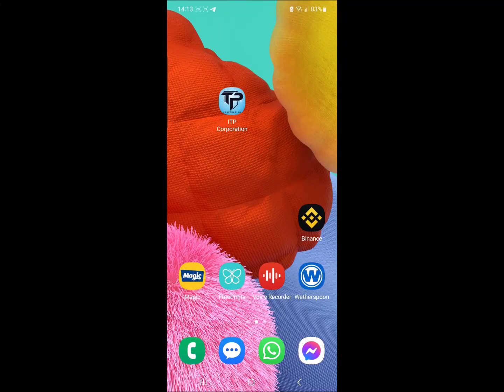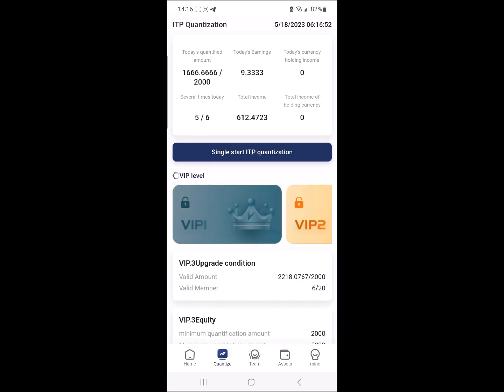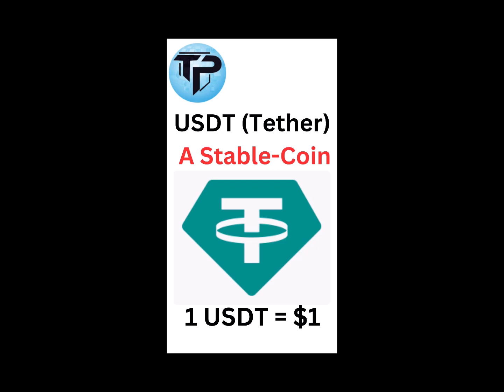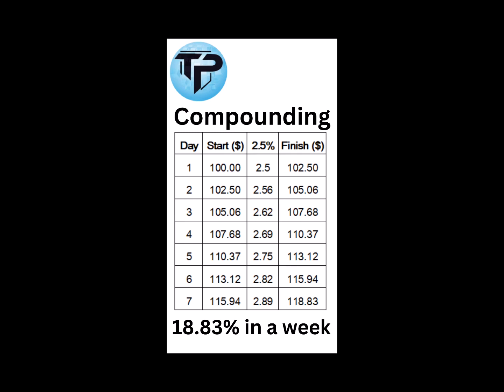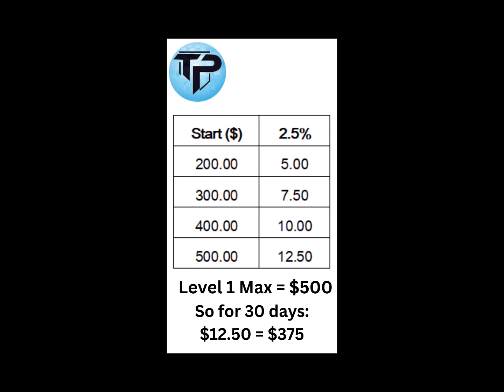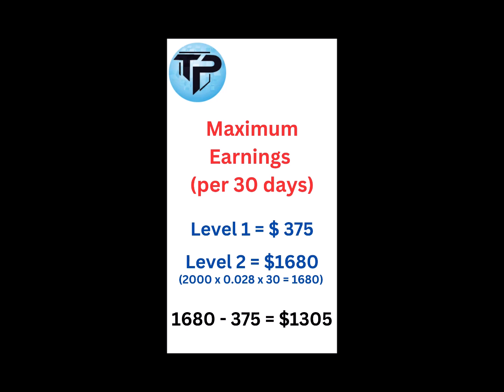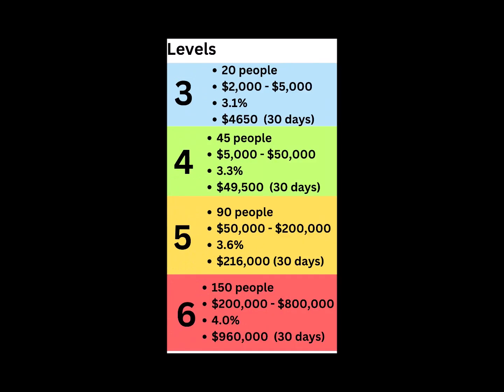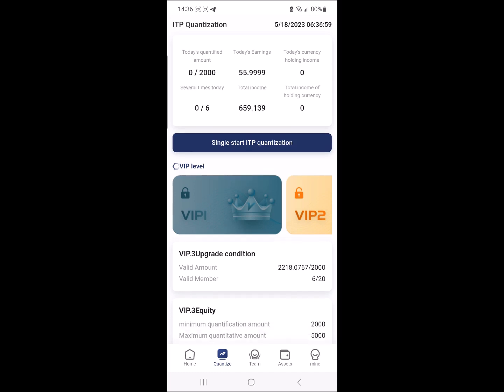🇺🇸 ITP Quantitative Trading With AI 2.5% Daily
ITP Corporation, in operation since 2013 provides you with an excellent source of income.

Watch the 24 Minute video and see how we are earning a Minimum of 2.5% Daily seven days a week with ITP.
You can get started with as little as $100 but if you want to test the waters you can register for free
and get $8 deposited in your account to start Trading Crypto.
You will have 72 hours. Don't worry, the AI Robot does all of the Trading for you.

Registration is very easy!
Just use your Telephone number and your password be sure to put in your correct Country code (+1)for America
Watch this 24 Minute Video to get all the details.